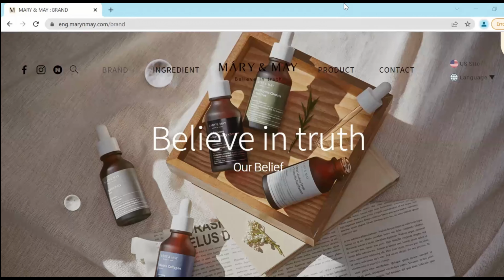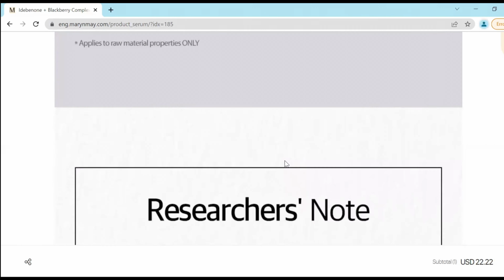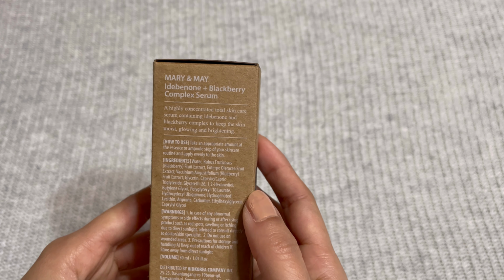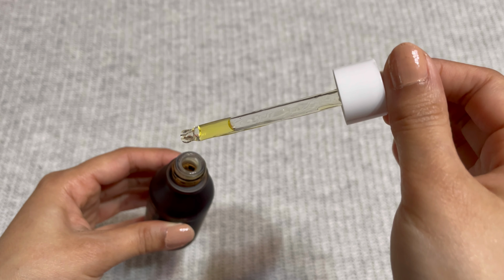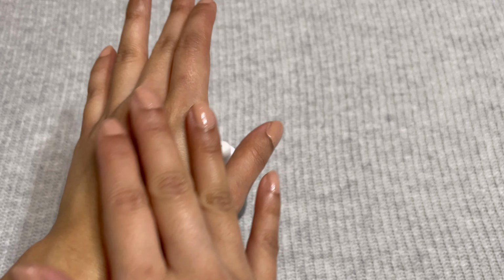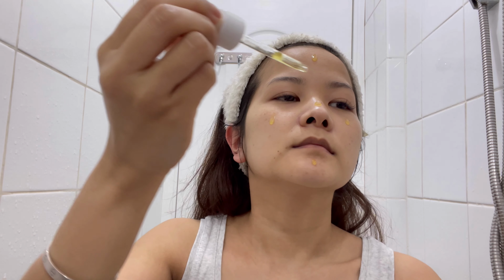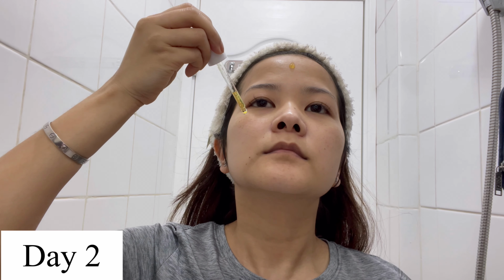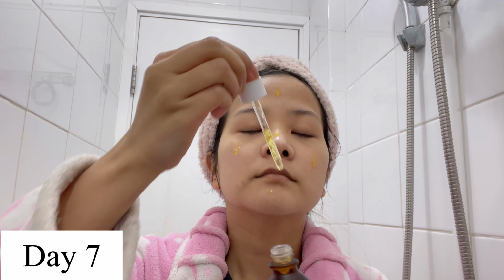Idebenone + Blackberry Complex Serum *sponsored product* YesStyle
Hi Guys,
In this video,  you can see the unboxing of this sponsored product followed by my review.

You may also use my rewards code to get discount for other items.
Rewards Code:
PRETTIERME3